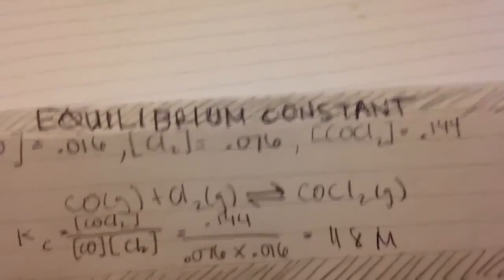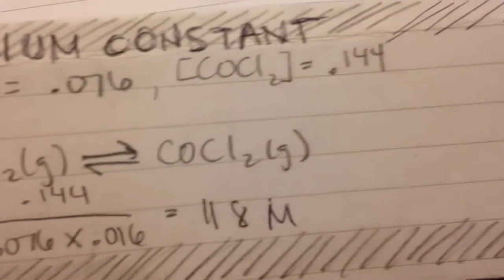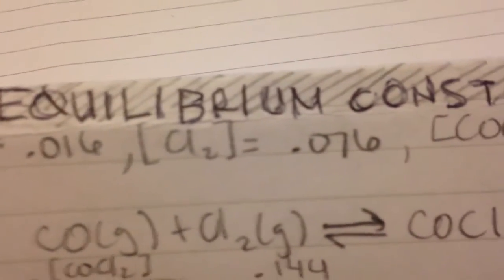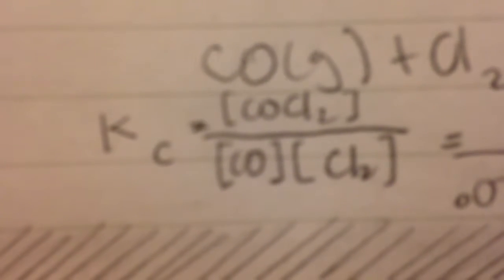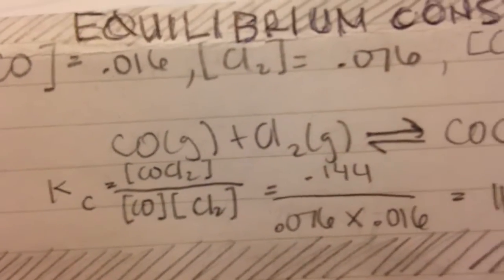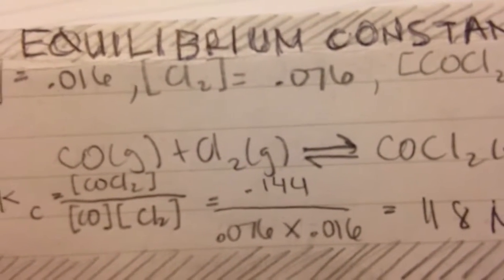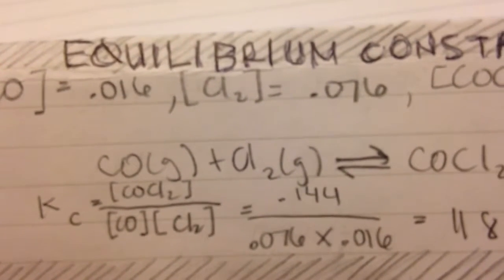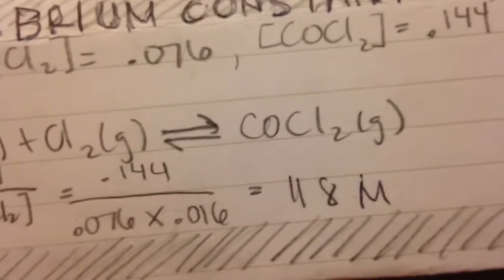Equilibrium constant II